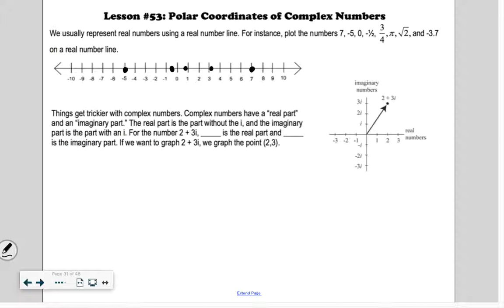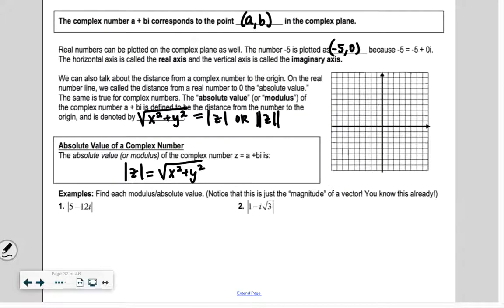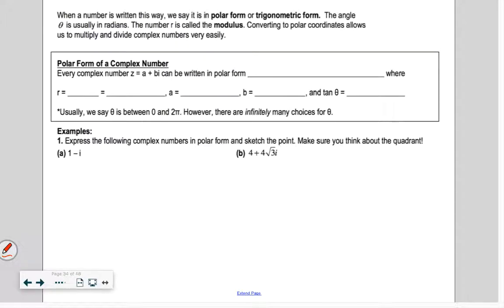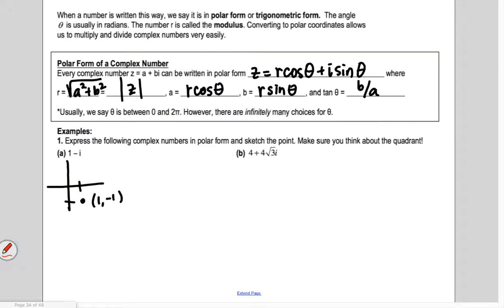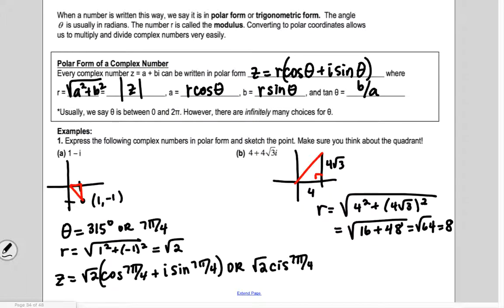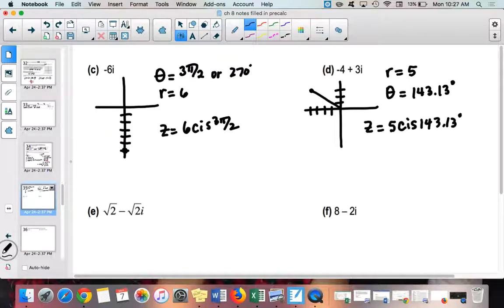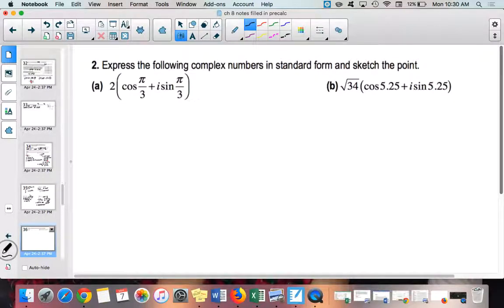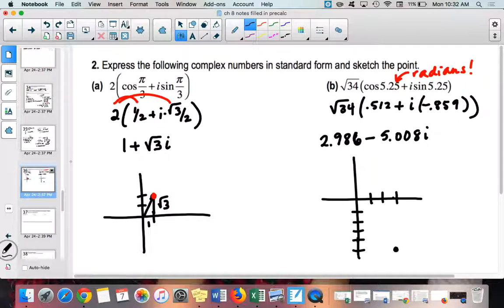Lesson 53 Precalculus: Polar Form of Complex Numbers